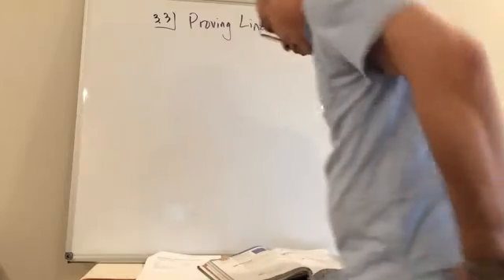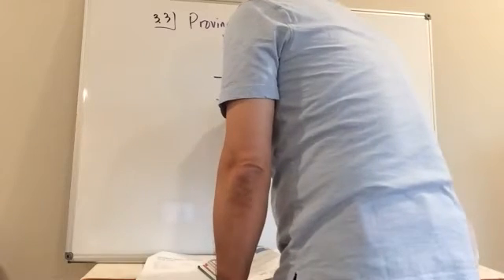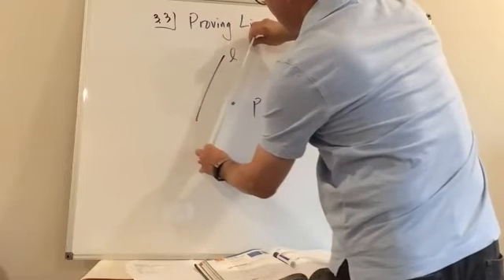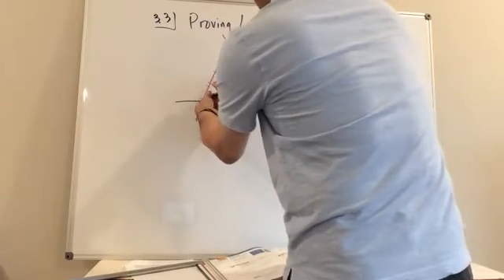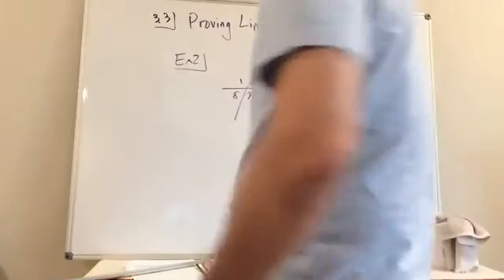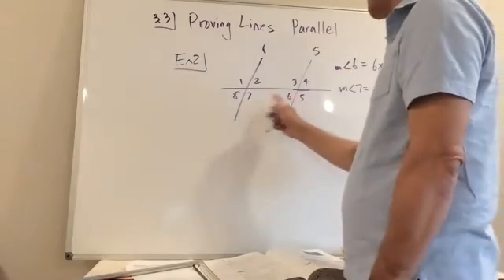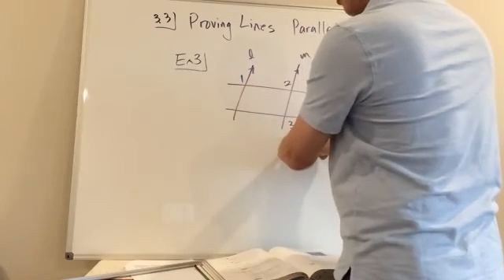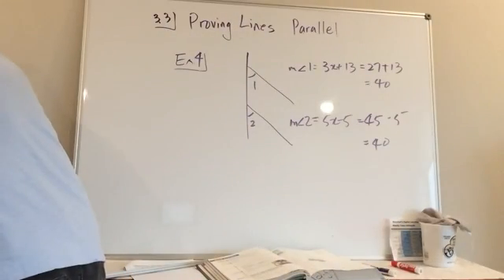Geometry Ch 3.3 20-21